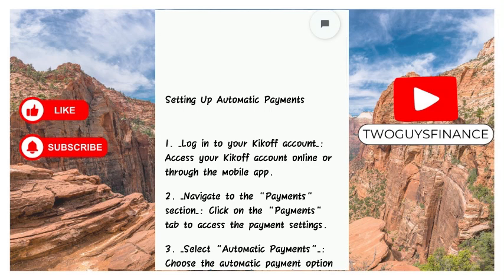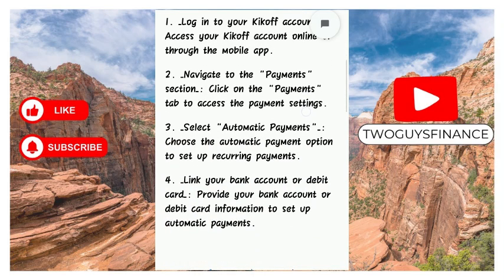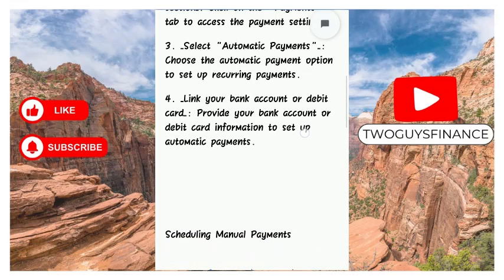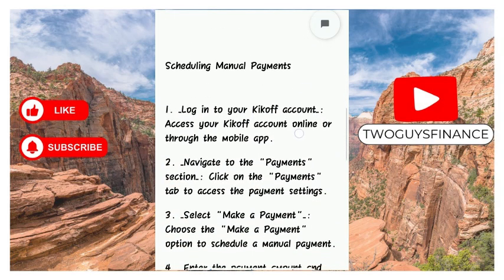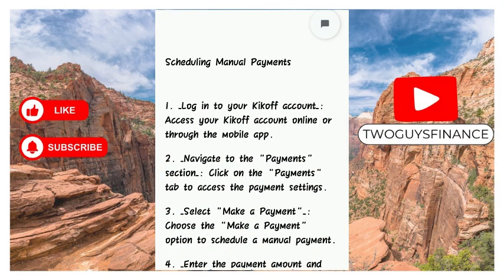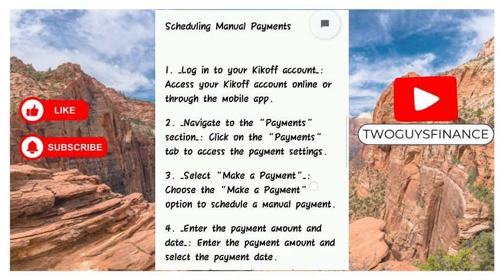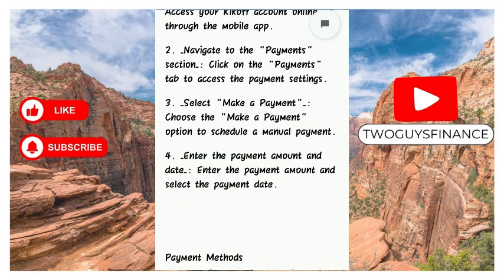HOW TO MAKE ON TIME PAYMENTS WITH KIKOFF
In This Video, you will learn about HOW TO MAKE ON TIME PAYMENTS WITH KIKOFF